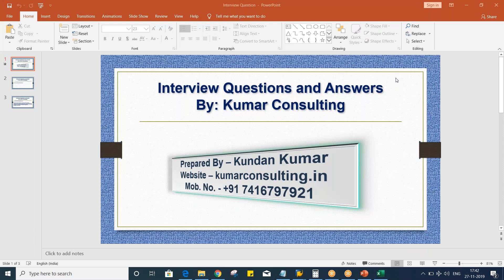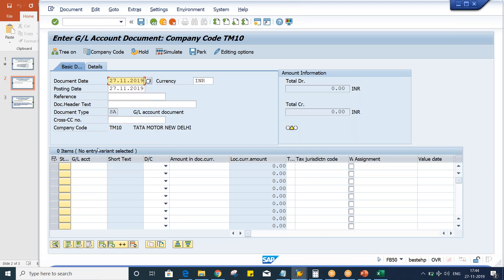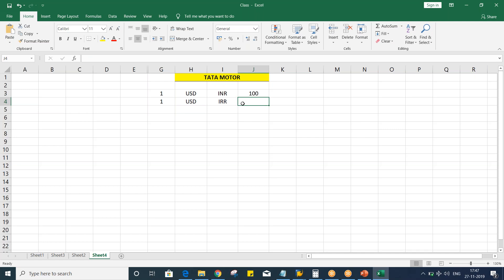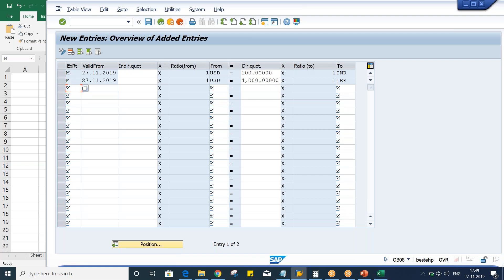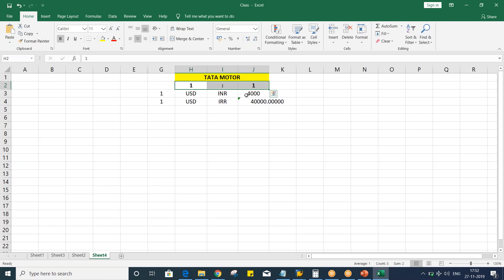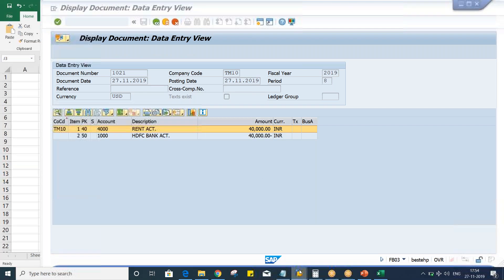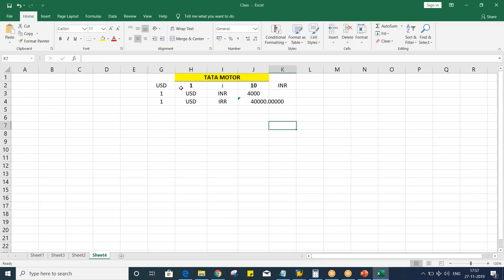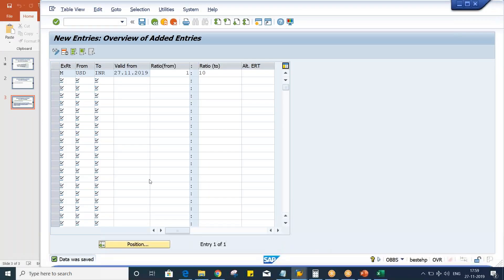SAP FICO Interview Question_12 // Most asked SAP Fico Interview Questions and Answers